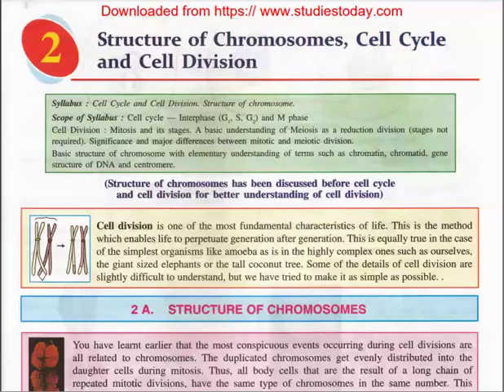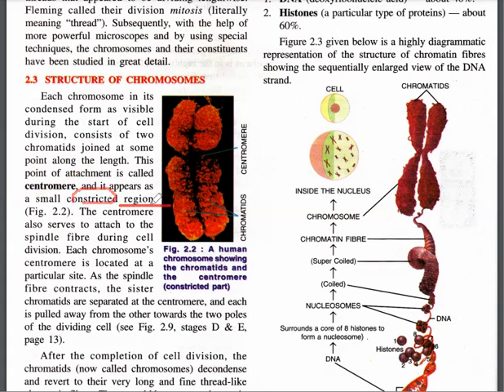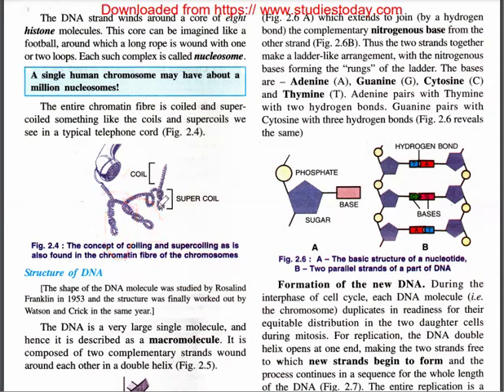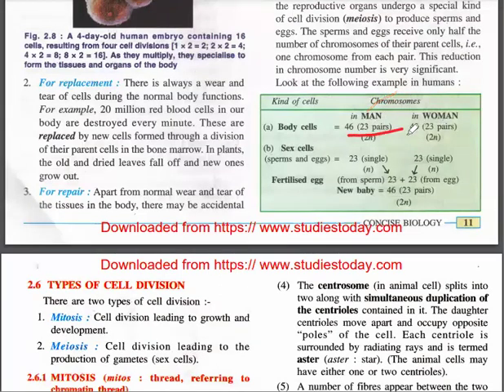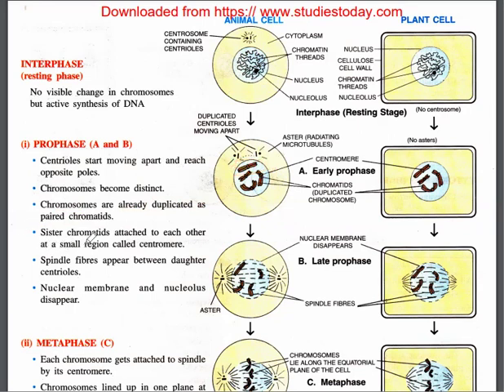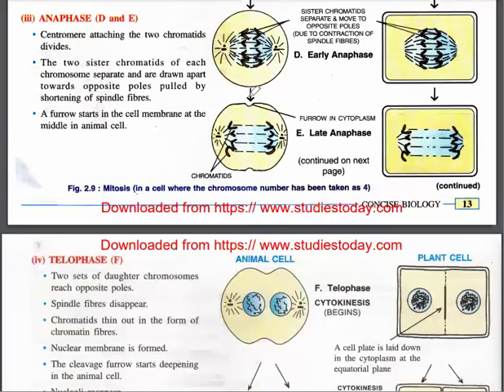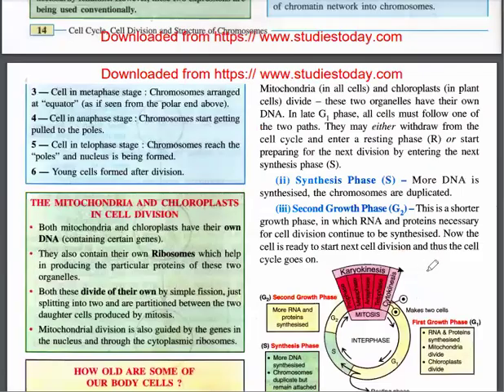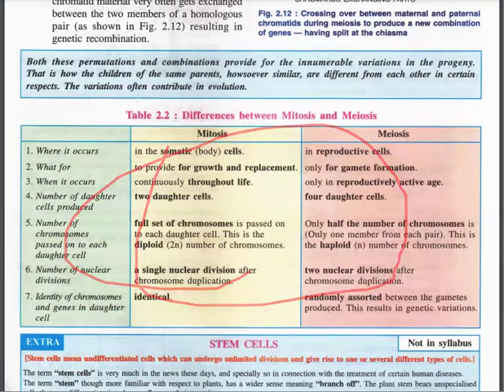BIOLOGY CLASS 100 ICSE chapter 2